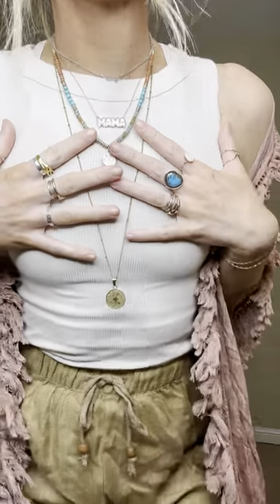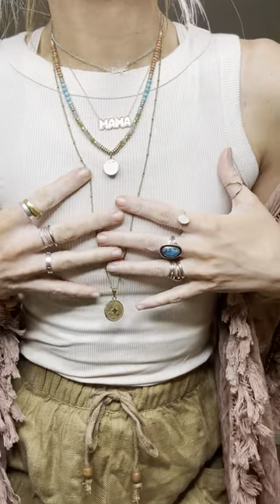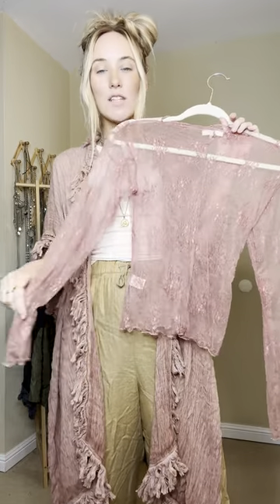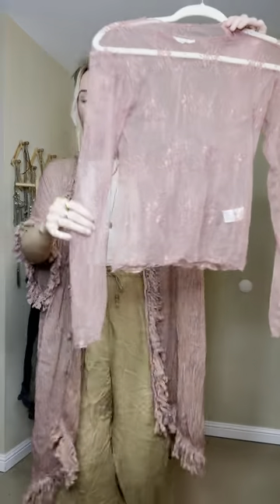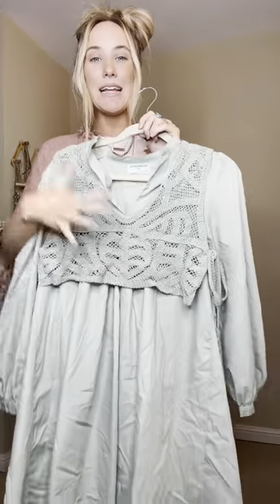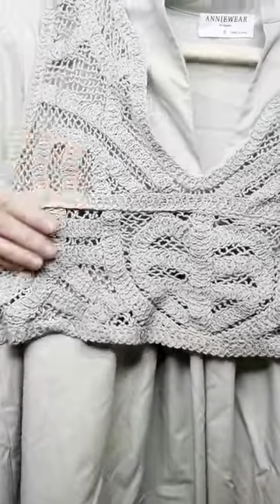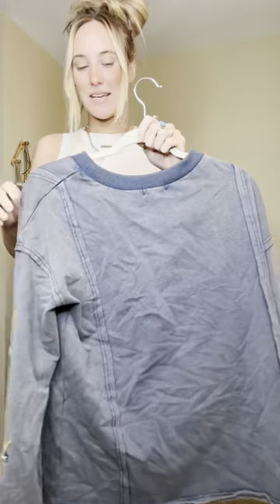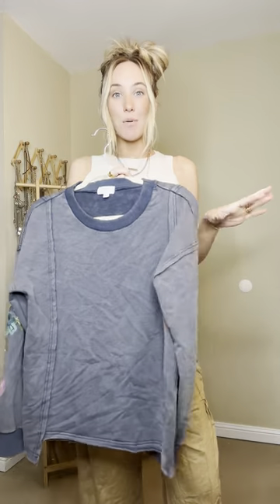Journey Forward Collection + OOTW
Welcome to our weekly boho rendezvous! Each week, we bring you a unique combination of flowing fabrics, eclectic patterns, and vibrant hues, designed to capture the essence of boho chic. Embrace the free-spirited allure with our hand-picked Outfit of the Week - carefully curated pieces are here to infuse your style with effortless charm and individuality. Dive into our video showcase of this week's outfit, along with some of our favorites from our newest drop and shop the drop